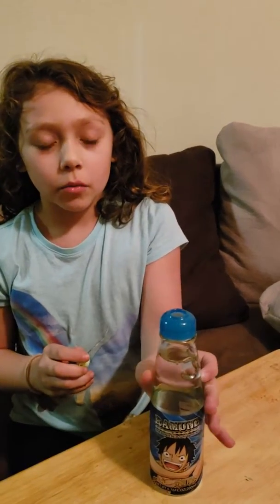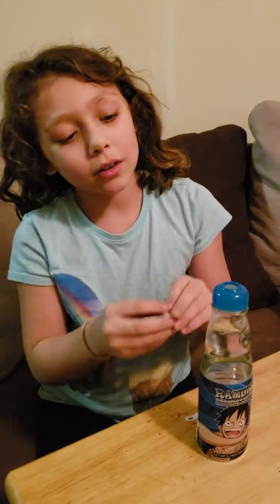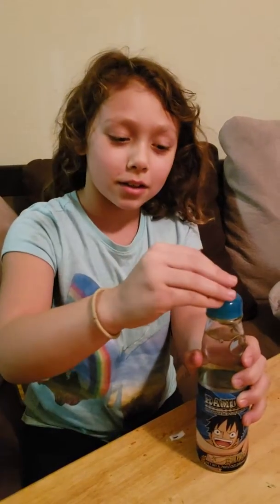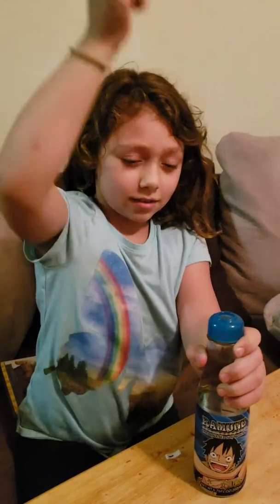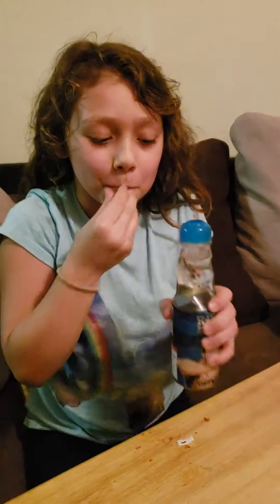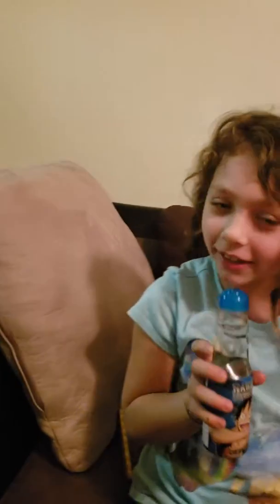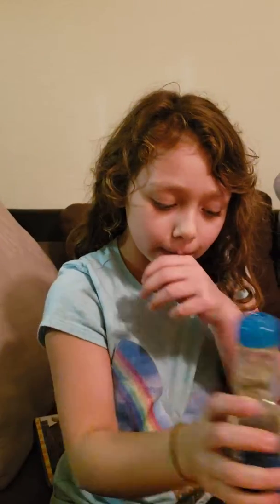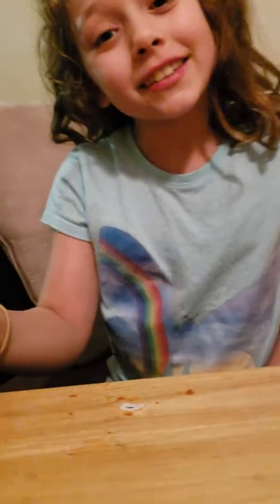One Piece carbonated soda